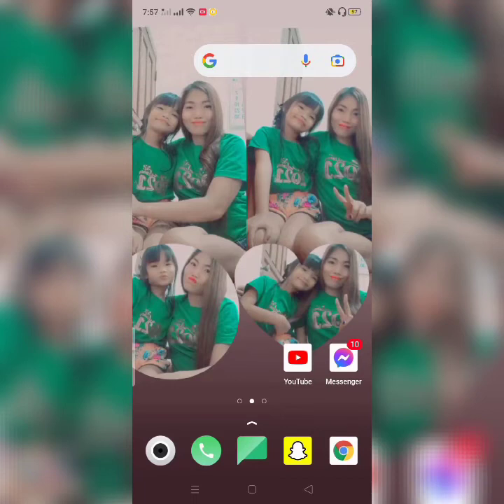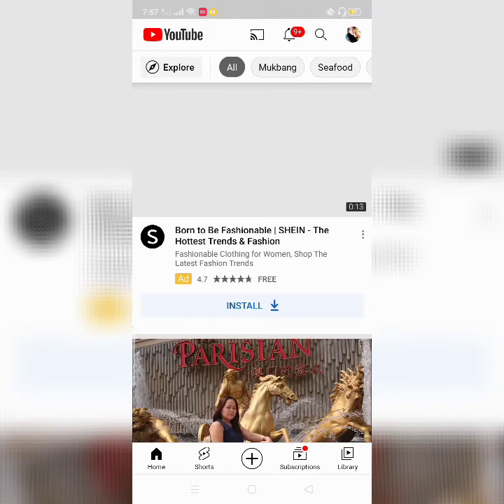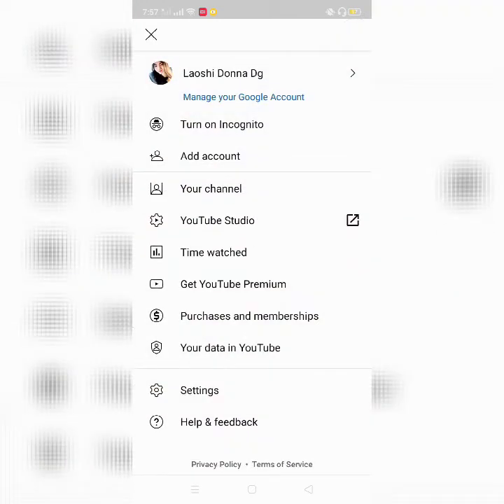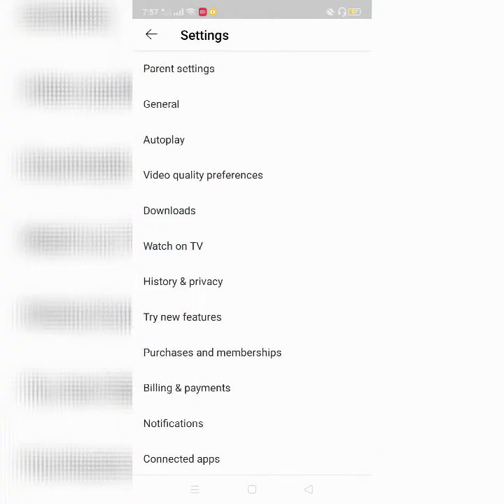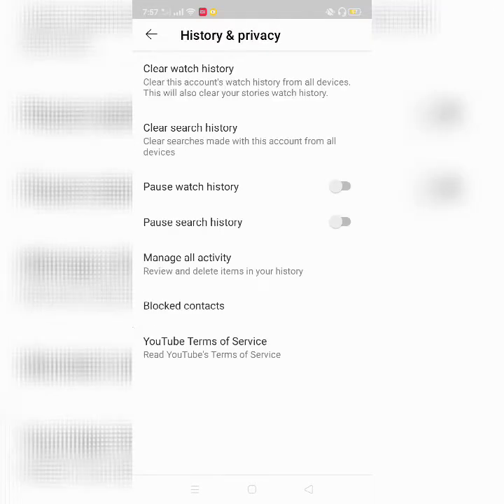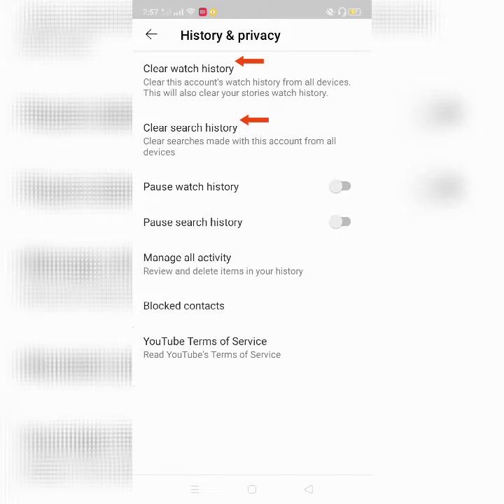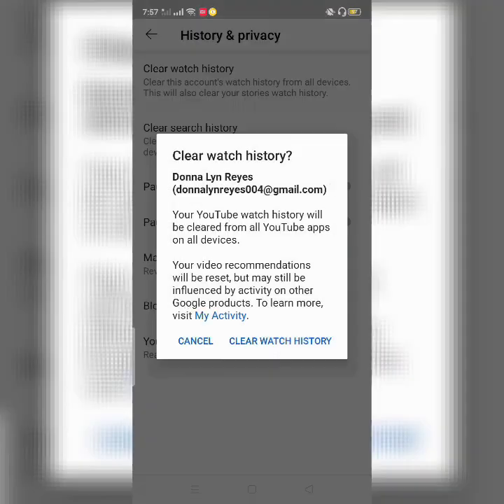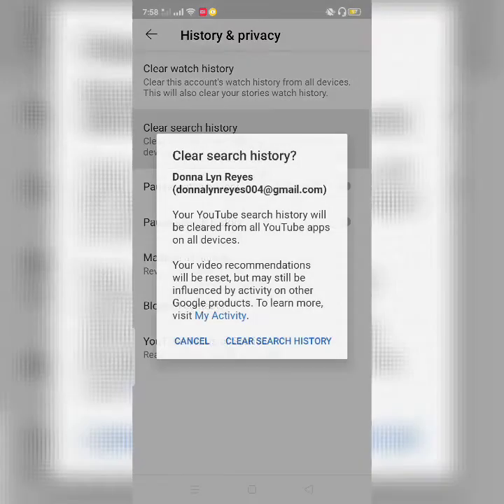How to clear watch and search history on youtube.